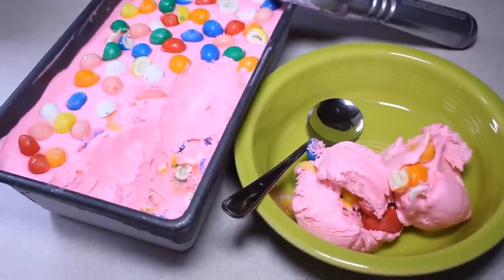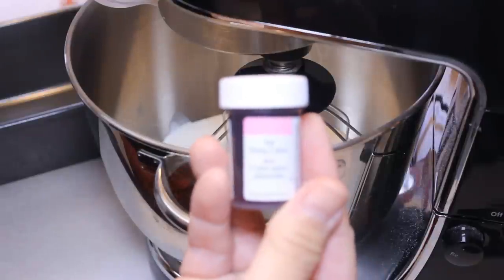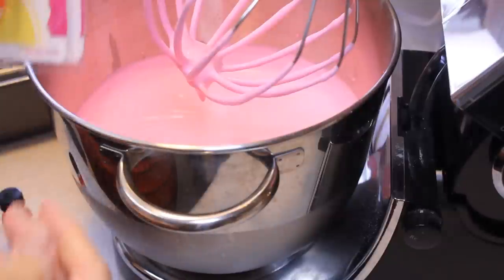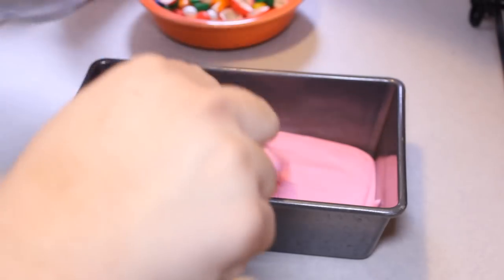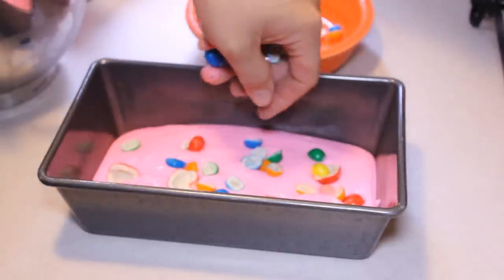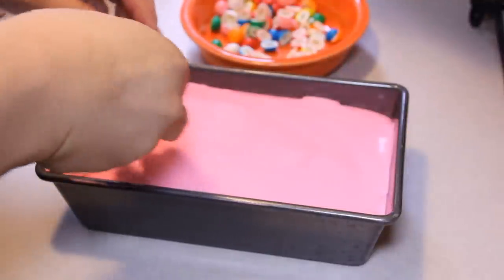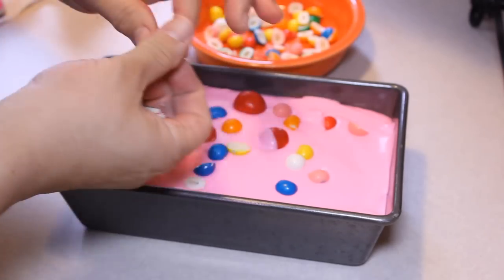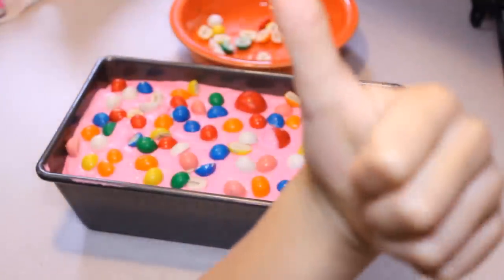No Churn Bubble Gum Ice Cream - How to make!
Thanks Grace, for suggesting no churn ice creams. This one I dedicate to you, because you're cute, sweet and remind me of pink :)  This ice cream is delicious!!

You will need:

2 cup heavy whipping cream
14 oz sweetened condensed milk
Pink food coloring
Gum balls/bubblegum
1 tsp bubble gum flavoring (available at hobby stores)

Cut gum balls in half and set aside.

Whip heavy whipping cream and food coloring until stiff peaks form.

Beat in condensed milk and flavoring until color is uniform. Add additional food coloring if needed.

Spread 1/2 of the mixture in loaf pan.

Distribute 1/2 of gum ball pieces on top.

Spread the other 1/2 of the mixture in loaf pan.

Distribute the rest of the gum ball pieces on top.

Place in freezer overnight. Prepare to enjoy!